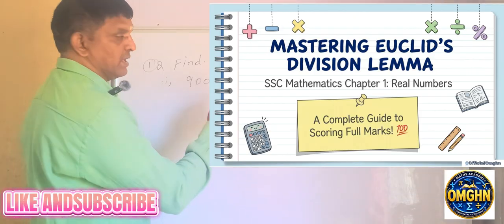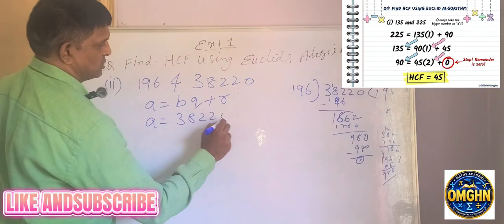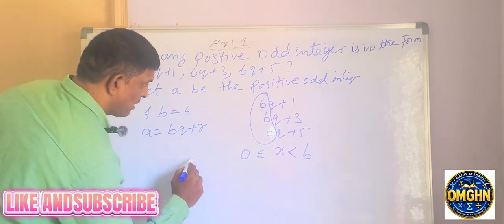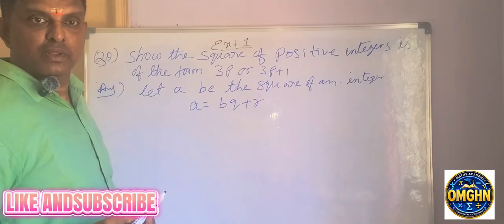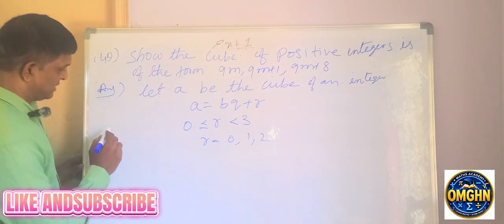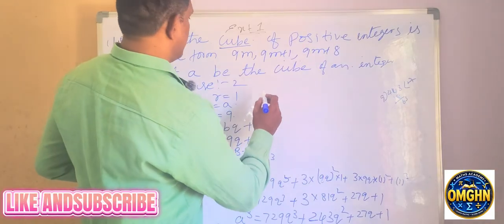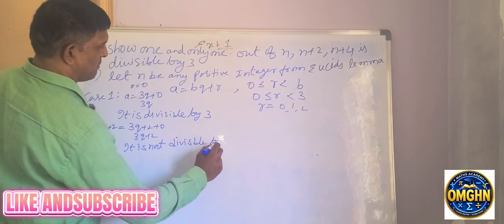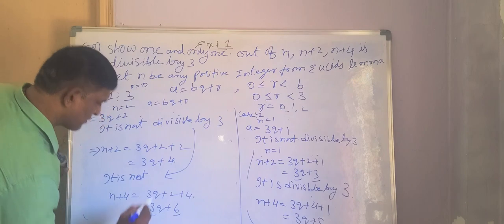✅ Euclid's Division Lemma Questions & Answers | SSC Class 10 Maths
Euclid's Division Lemma Explained in Telugu | SSC Class 10 Mathematics

In this video, students will learn:

✅ Class 10 SSC Mathematics Chapter 1